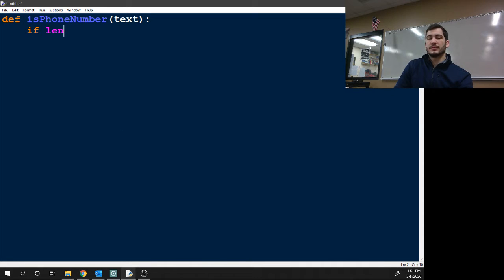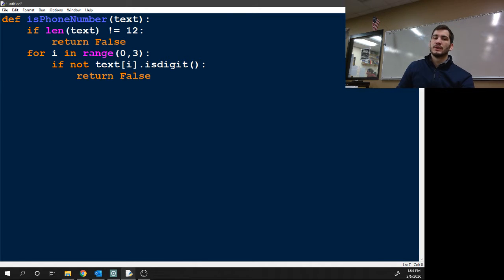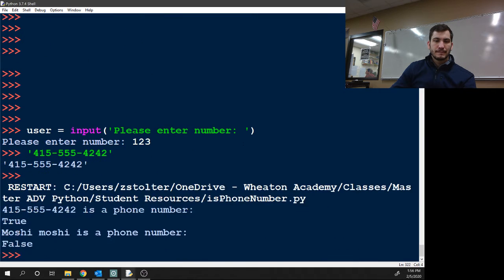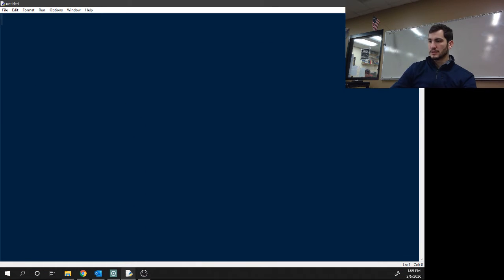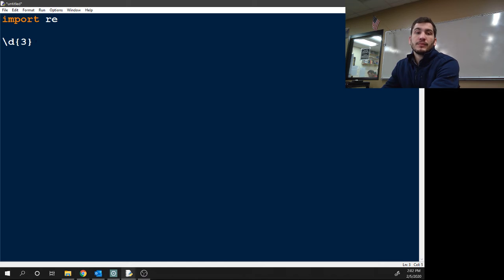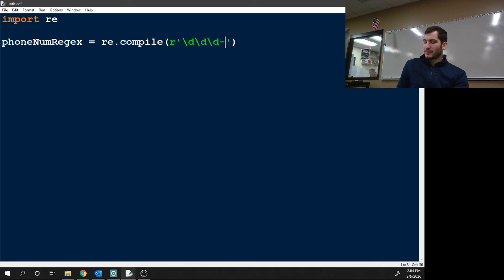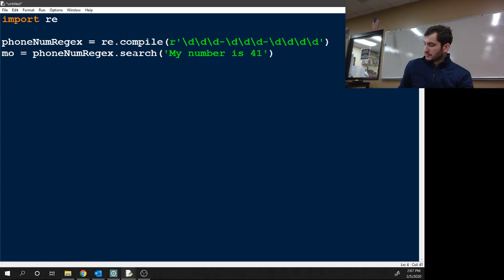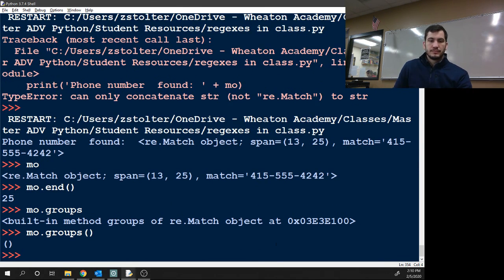Regexes PT 2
A continuation on regexes.